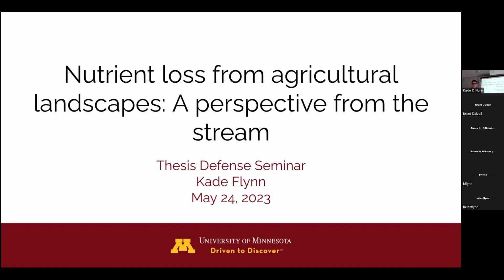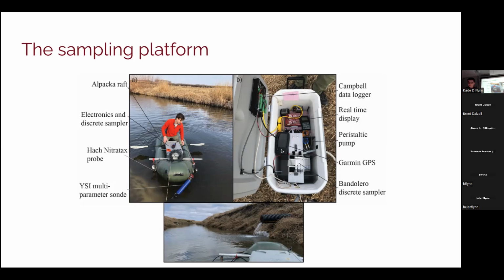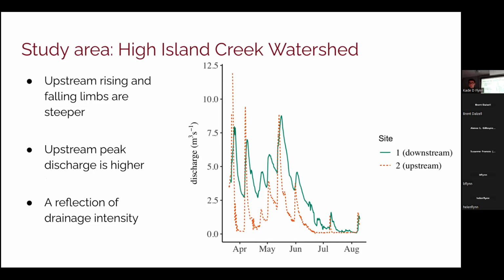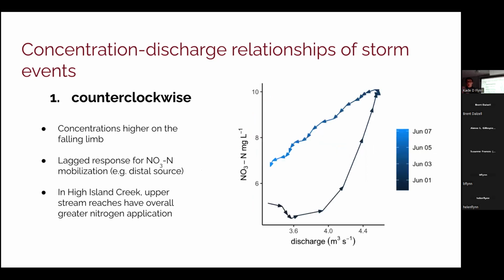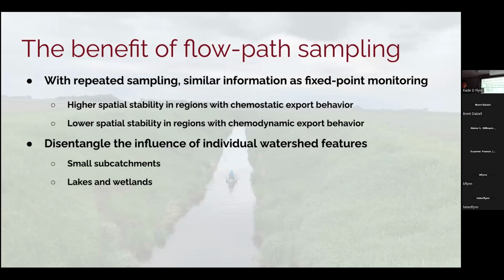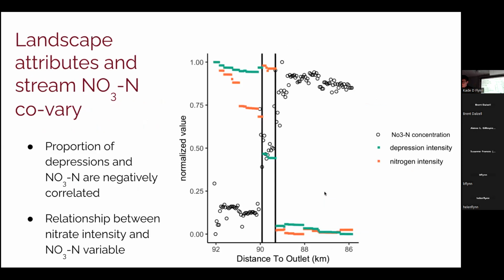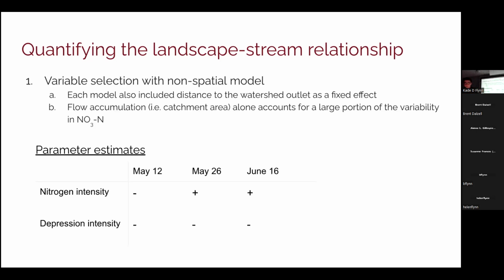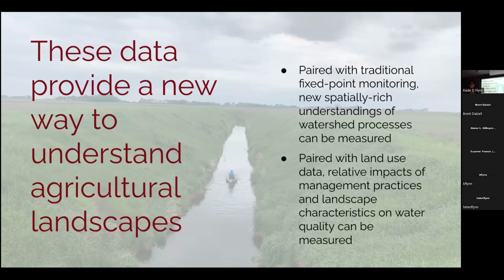Kade Flynn's master's thesis defense seminar | Nutrient loss from agricultural landscapes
Kade Flynn's master's thesis defense seminar
LAAS master's student advised by Drs. John Baker and Brent Dalzell

Nutrient loss from agricultural landscapes: A perspective from the stream

Recently, optical sensors have been paired with mobile sampling platforms and deployed in headwater streams to investigate spatial patterns in stream water chemistry. These flow-path sampling platforms enable the collection of stream water chemistry at a high spatial resolution, allowing for direct measurement of the influence of specific landscape features. The capability of a packraft flow-path sampling platforms has been demonstrated in agricultural headwater streams, but the utility of collecting these data to inform on watershed processes and management has not been explored in depth. The motivation for this research was to understand the utility of measuring stream water quality at a high spatial resolution in headwater agricultural catchments by pairing data collected from the packraft sampling platform with traditional fixed-site water quality monitoring and high-resolution land attribute data to investigate controls on nitrate export.

To compare packraft data with fixed-site monitoring, I analyzed concentration-discharge relationships on seasonal and event timescales and calculated the stability of spatial patterns along characteristic stream reaches within High Island Creek watershed, a tributary of the Minnesota River. By measuring the spatial stability of nitrate concentrations along three distinct stream reaches, I determined that low spatial stability coincides with chemodynamic concentration-discharge relationships and high spatial stability coincides with chemostatic concentration-discharge relationships. The added benefit of flow-path sampling is the ability to identify individual watershed features like wetlands and tributary channels that have important influence on stream nitrate concentrations. Analysis of data collected with this packraft sampling approach showed that small differences in the amount of landscape depressions and the rate of nitrogen fertilizer application were significant terms in statistical models explaining spatial variability in stream nitrate concentrations.

These analyses demonstrate that there is value in collecting stream water quality data at high spatial resolution. This spatially intensive data provided a clearer understanding of the biogeochemical and landscape influences on stream nitrate in a midwestern watershed, and this measurement approach represents a promising tool for both understanding nutrient export in agricultural landscapes and the biogeochemistry of headwater streams in other environments.

In partial fulfillment of the requirements for the master's degree in the Graduate Program in Land and Atmospheric Science at the University of Minnesota